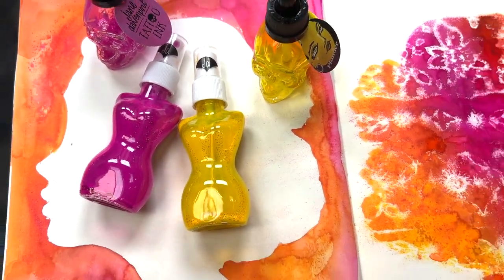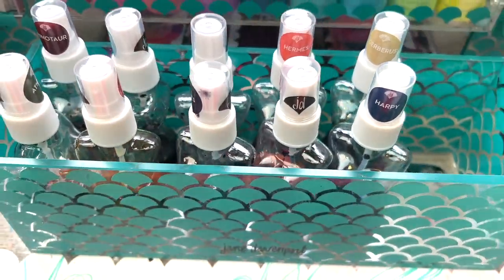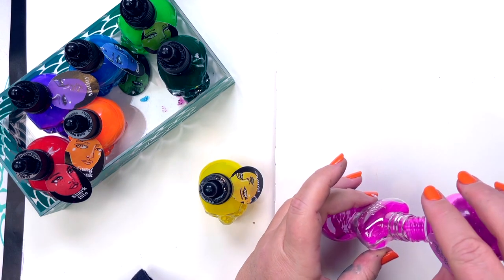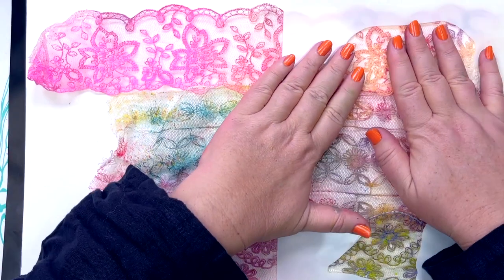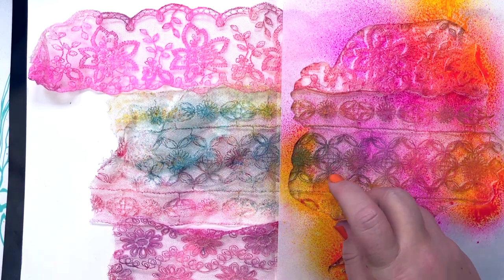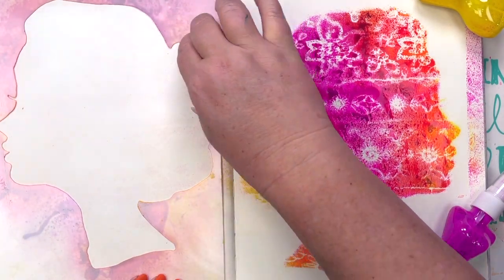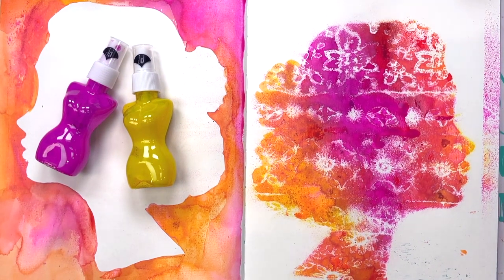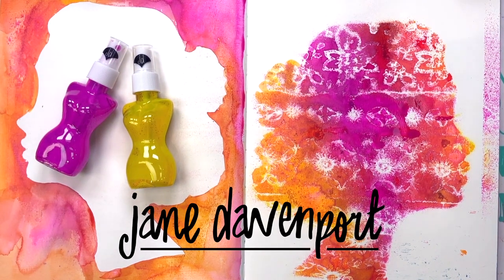Misting ink with Lace and stencils| create with Jane Davenport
A fun technique! These lovely spray bottle create a fine mist of ink for creative use.

xoxo
Jane